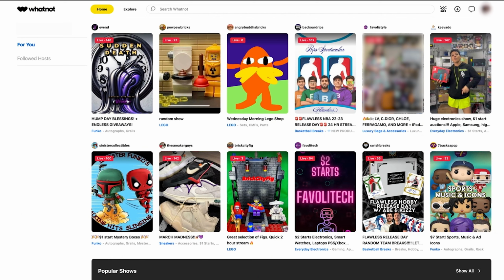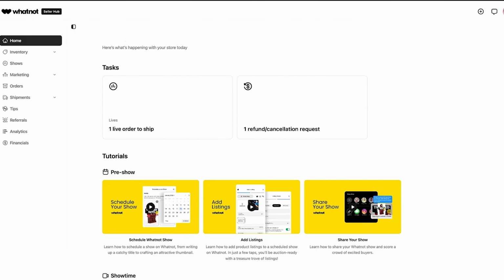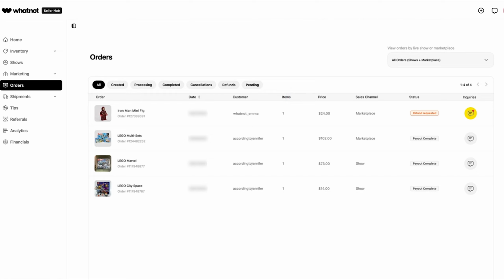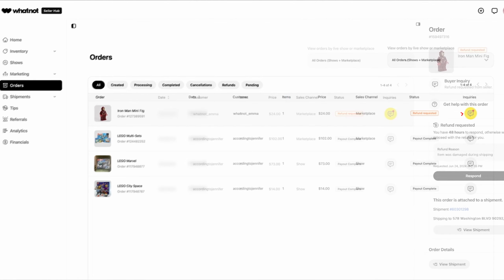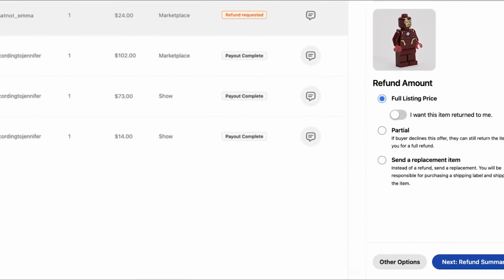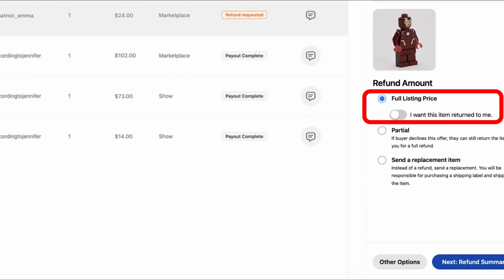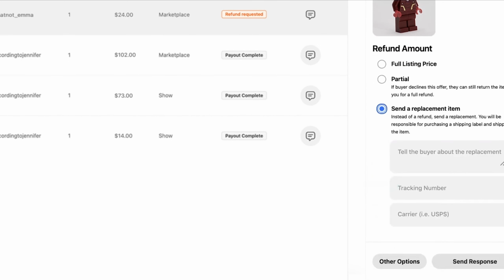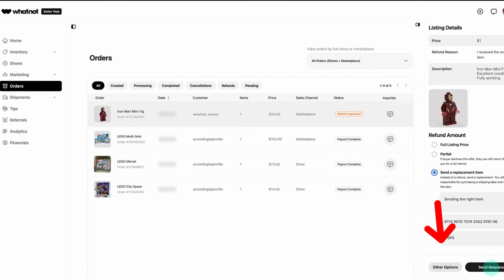How To Request A Refund On Whatnot (EASY!)